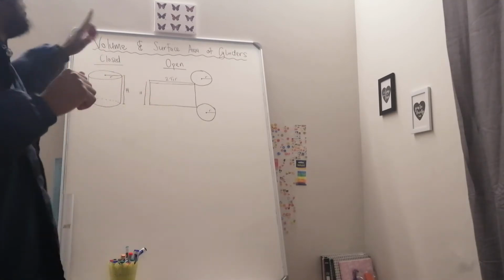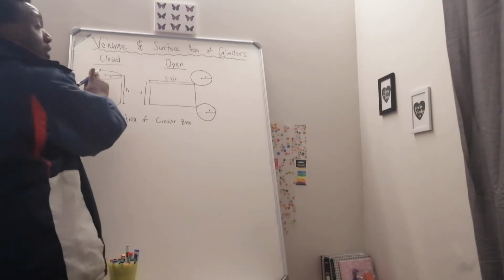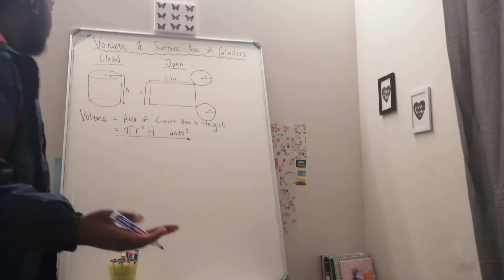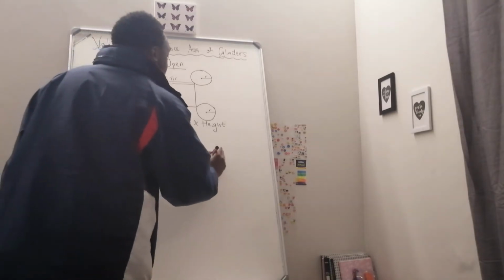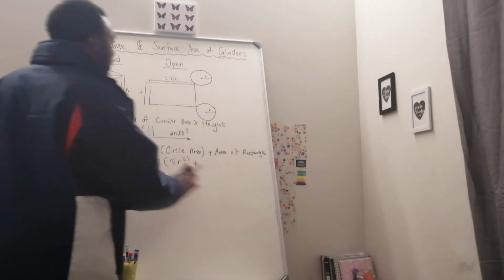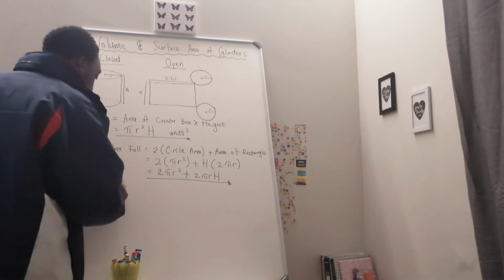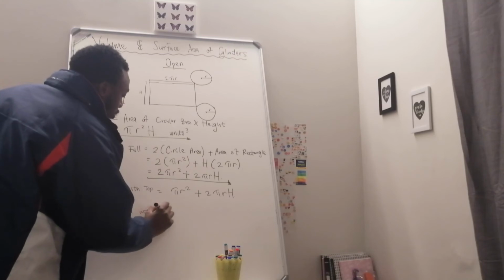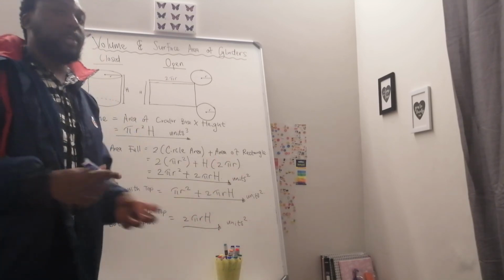Volume and Surface Area of Cylinders Introduction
Grade 10 Measurements: Volume and Surface Area of Cylinders